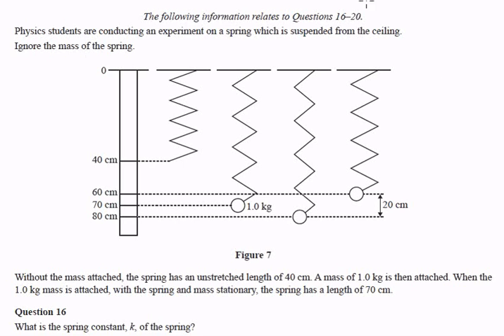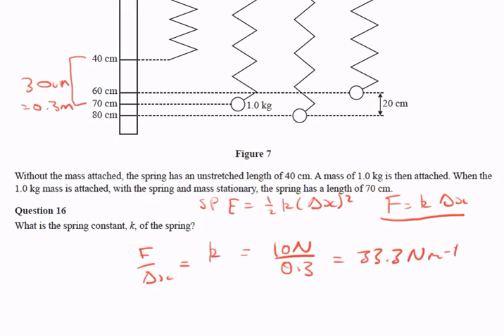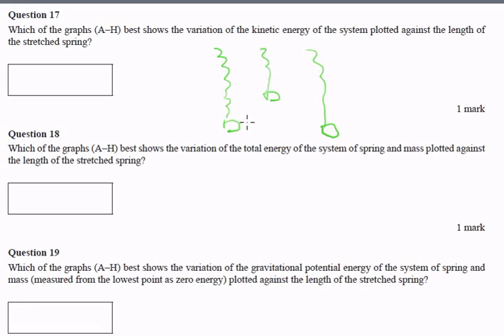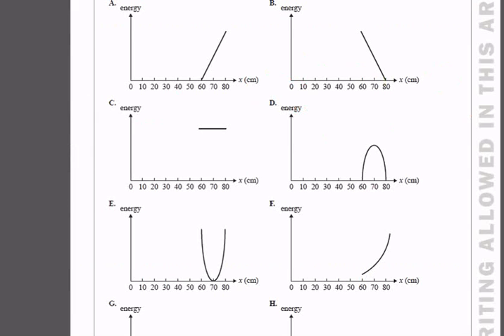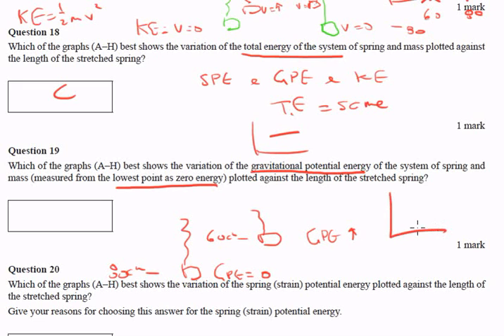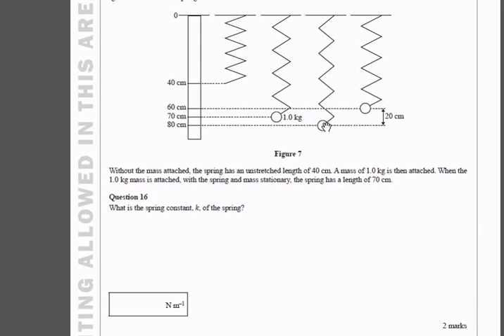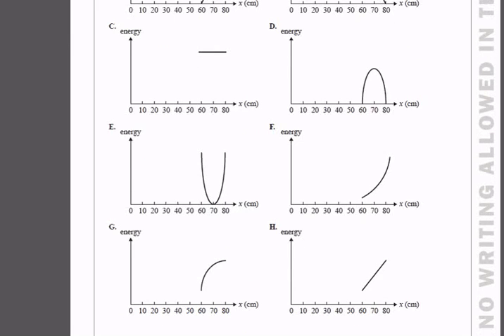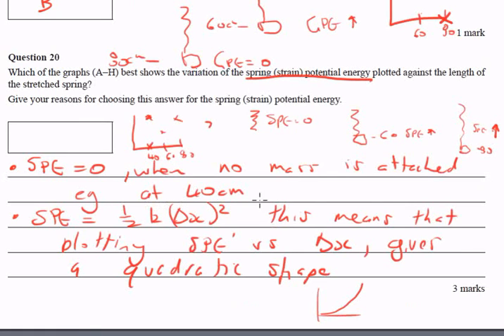VCE Physics 2011. Exam One. Question 16, 17, 18, 19, 20. Motion